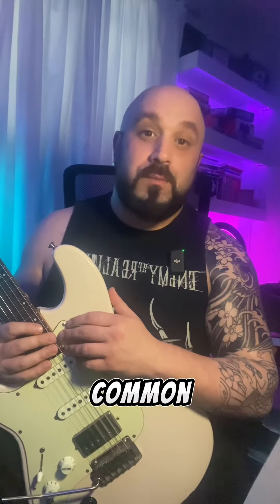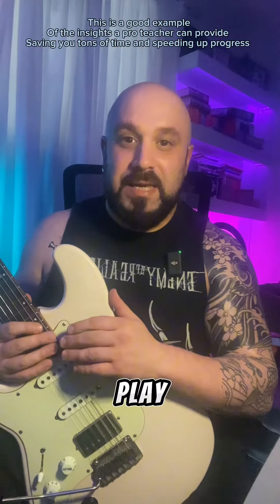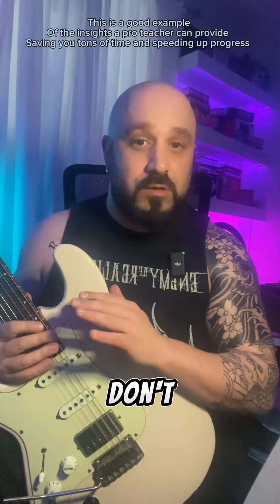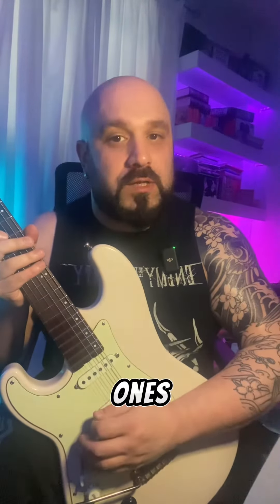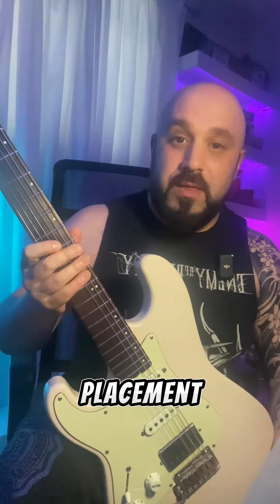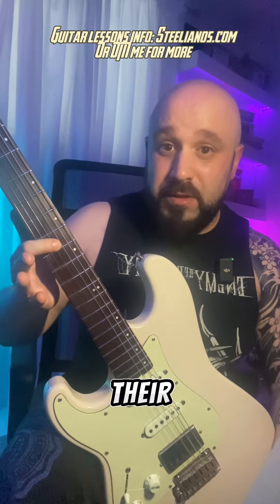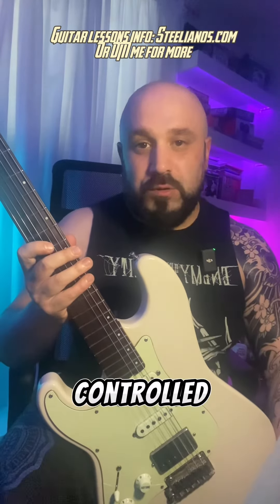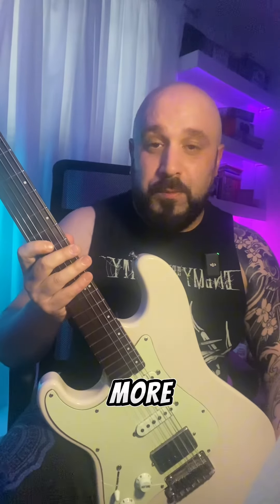Does your guitar playing sound dirty/ sloppy? Here’s why!